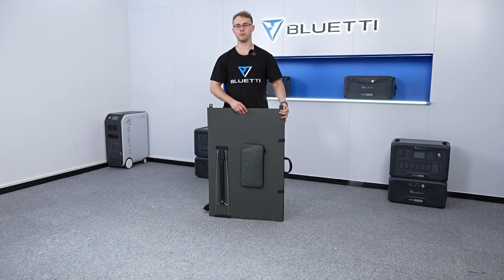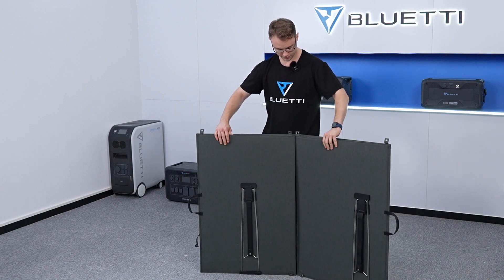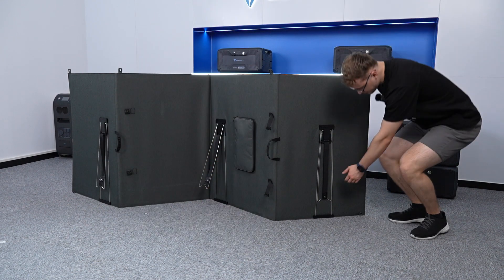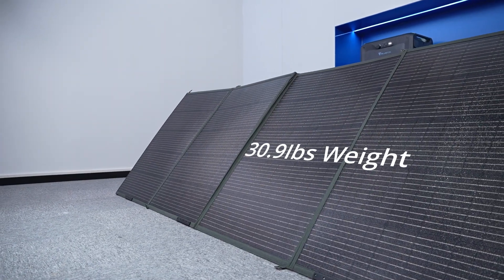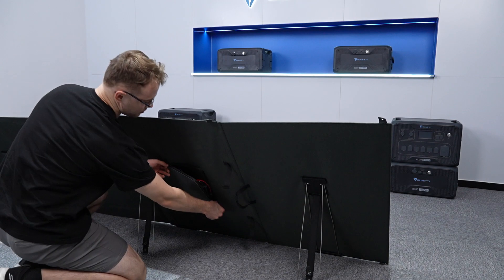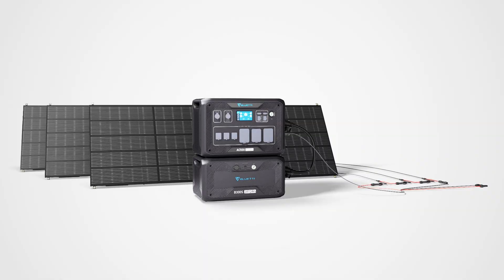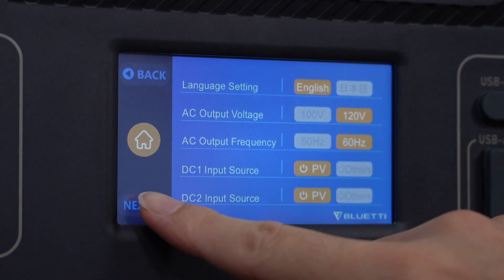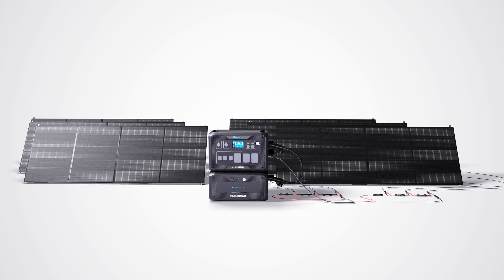BLUETTI PV400 | Unboxing & First use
BLUETTI PV400, even more powerful solar panel.
It provides a maximum of 420W input to your solar generator. Get to know its specs and how to set up your own solar system, your soalr journey starts here.